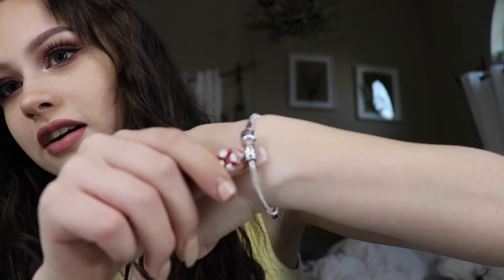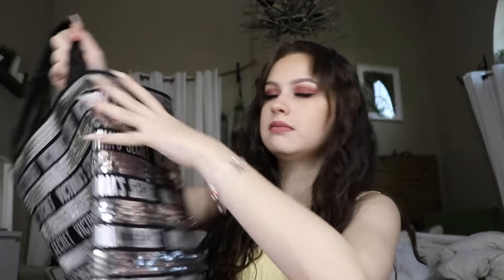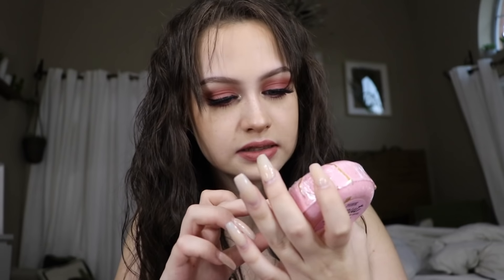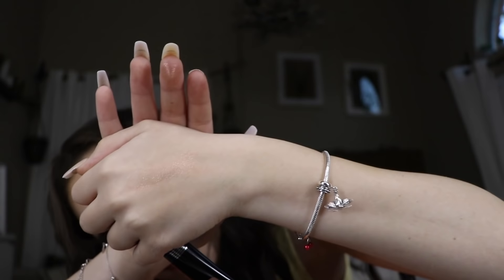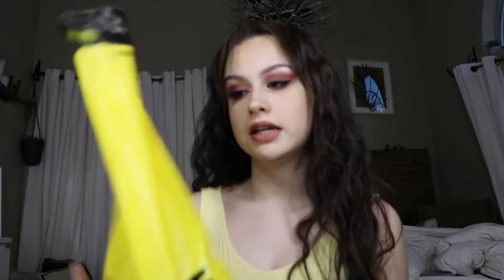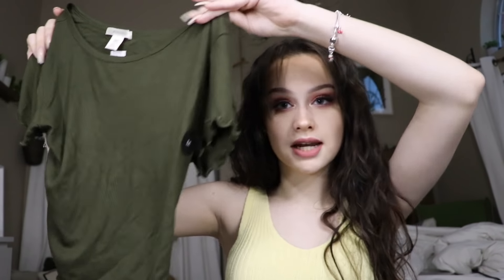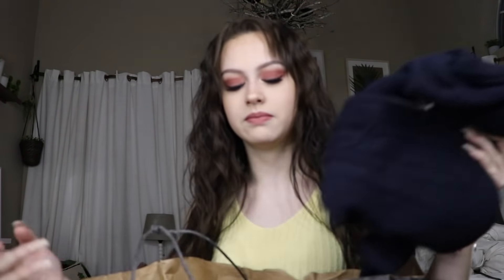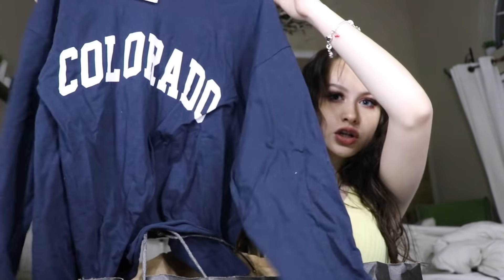huge BLACK FRIDAY haul (pink, f21, ulta, lush etc.)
special code just 4 u guys :,)

lol went shopping tee tee ik this is a late black friday haul

socials!!
Depop: @haleymorales
Vsco: @haleymorales
Dote: @haleymorales

coco collective: HALEY
dote $5 off first purchase: HALEYM

faq!!
camera? canon 80d + rode videomic go

po-box:
haley morales
po.box # 691872